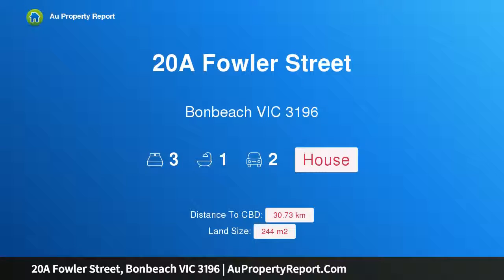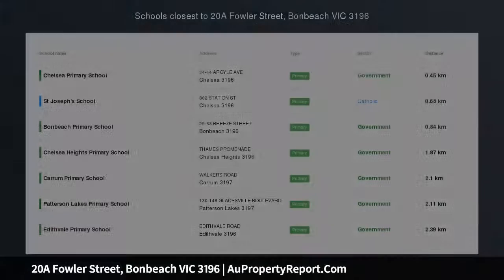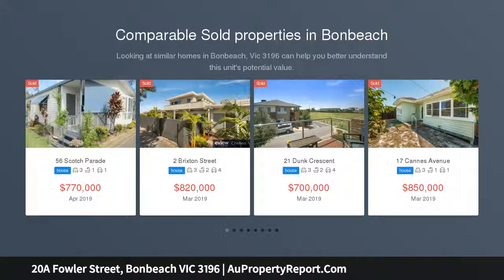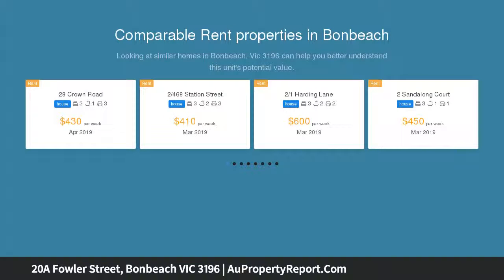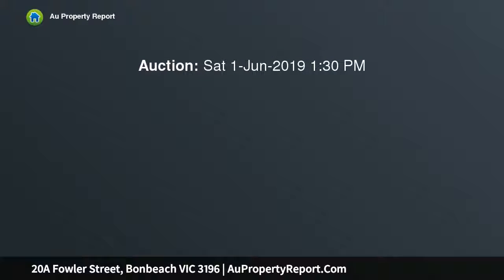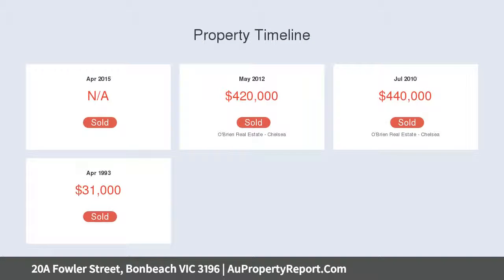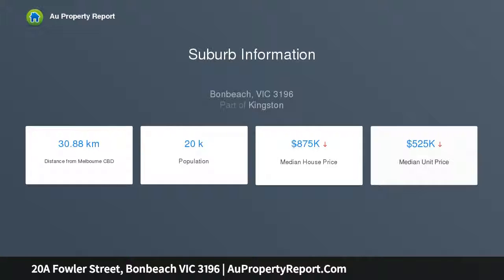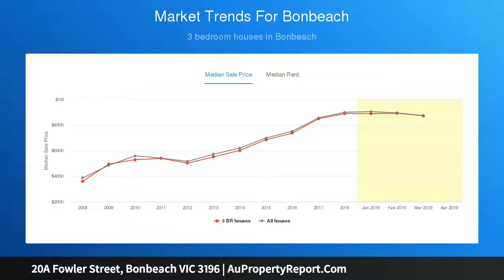20A Fowler Street, Bonbeach VIC 3196 | AuPropertyReport.Com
20A Fowler Street, Bonbeach VIC 3196
Property Type: house
Bedrooms: 3
Bathrooms: 3
Car Space: 2
Private modern living